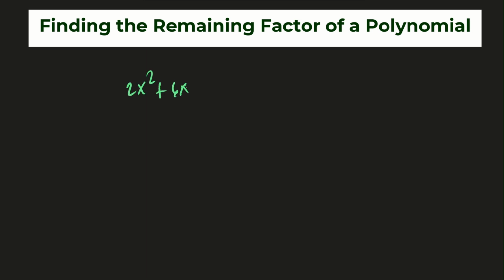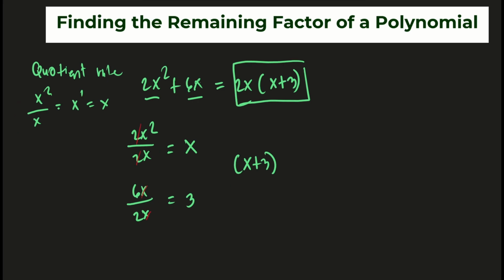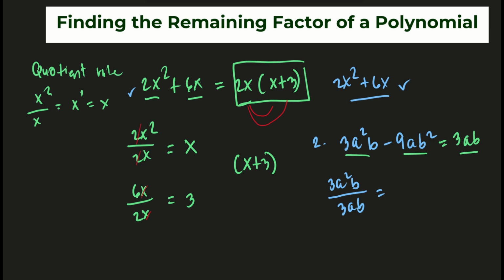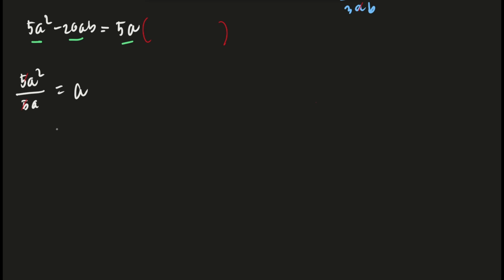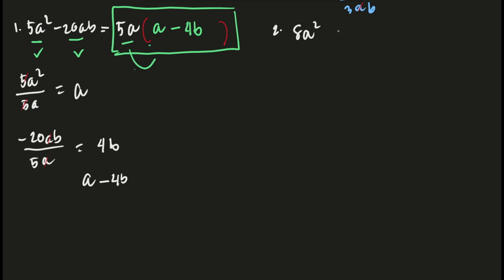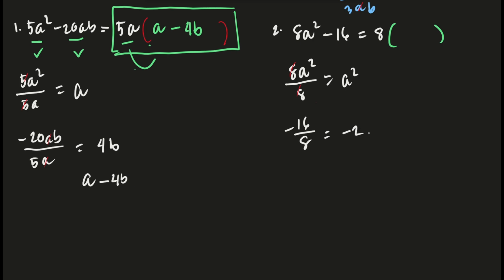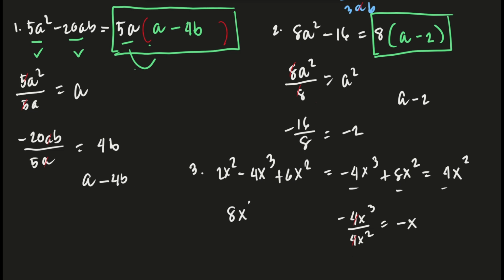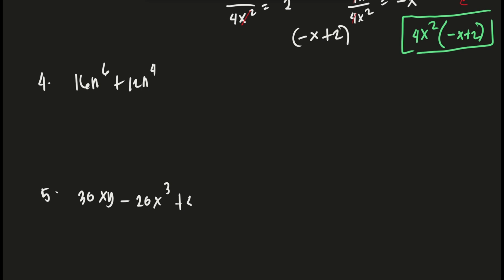Finding the Remaining Factor of a Polynomial Grade 8 Math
In this video, you will learn how to completely factor out a polynomial.